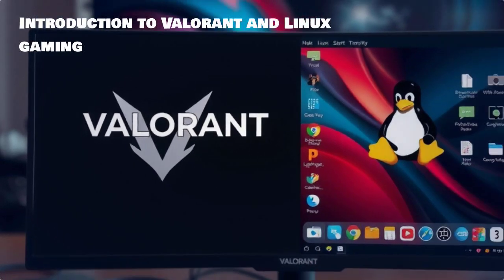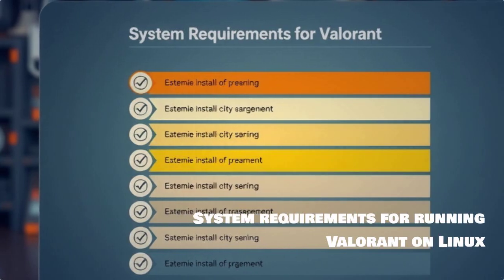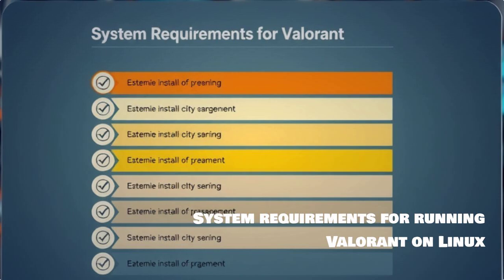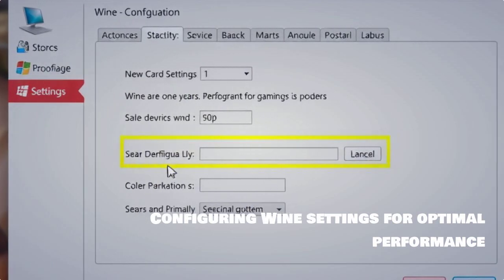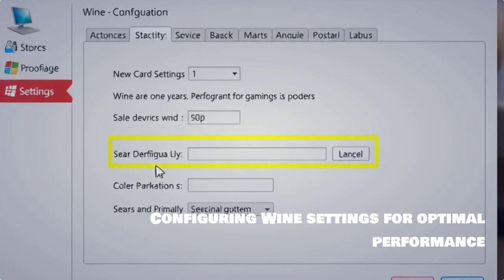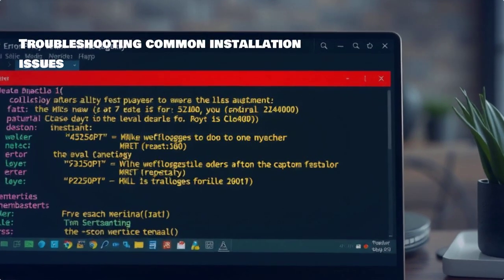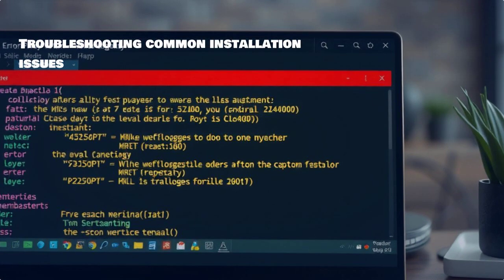How To Install Valorant on Linux in 2025 Guide